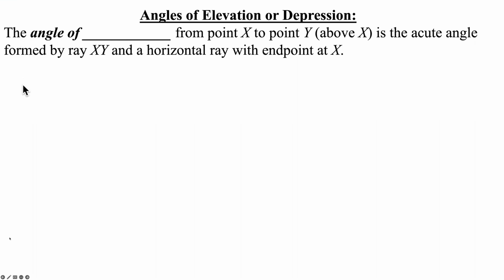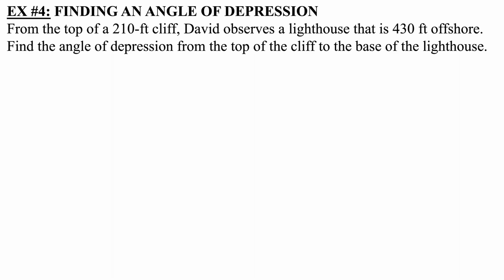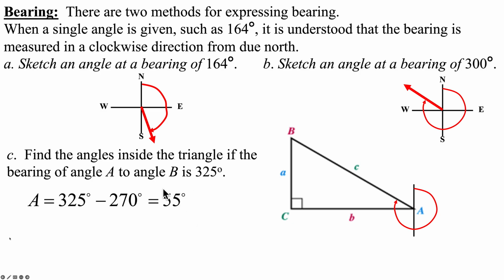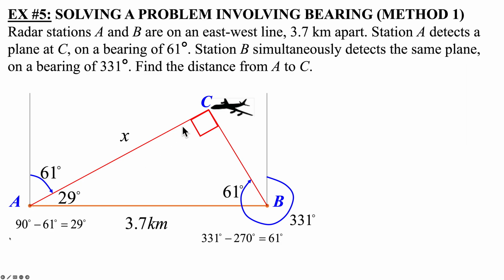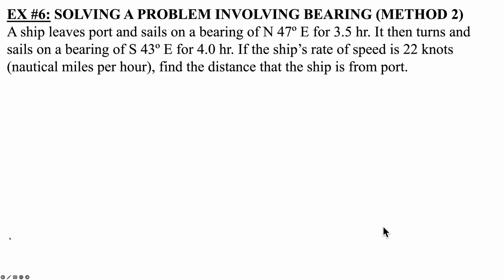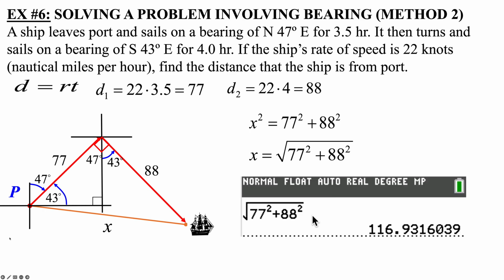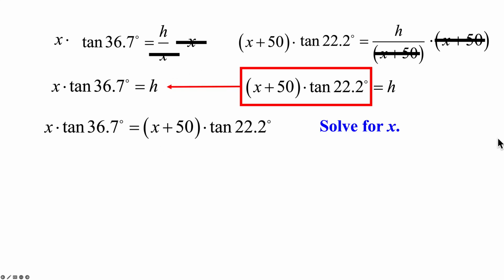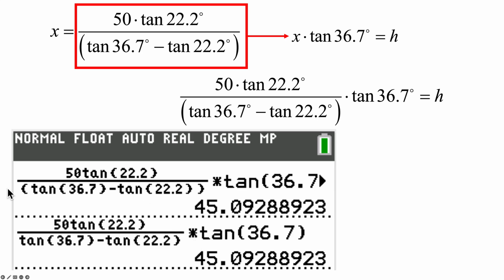MAT 187 1 6 2